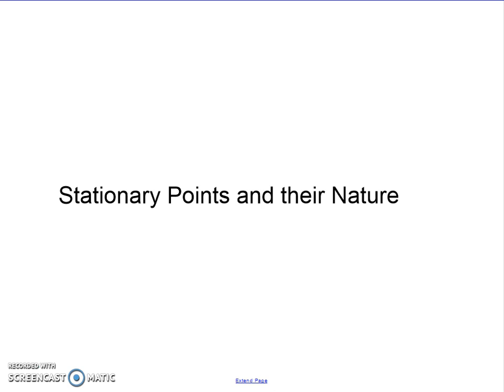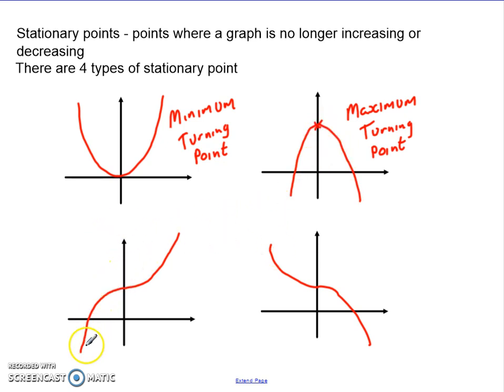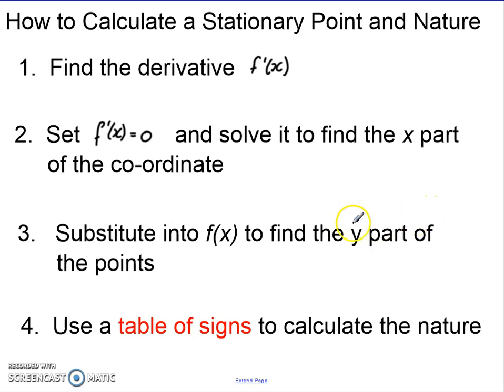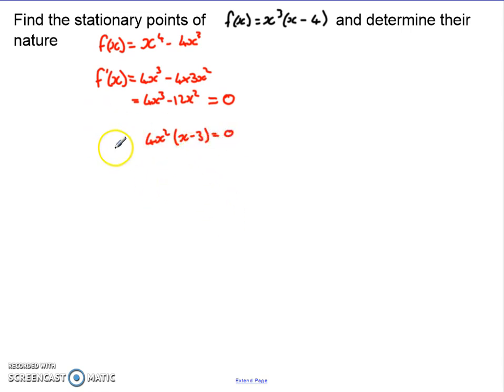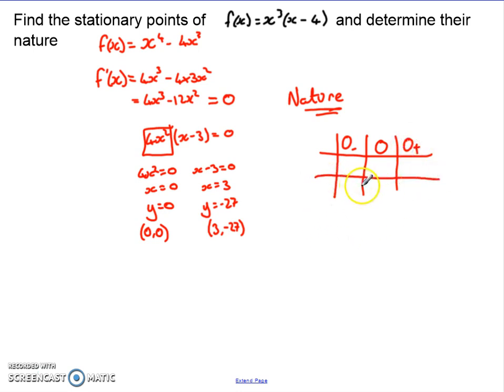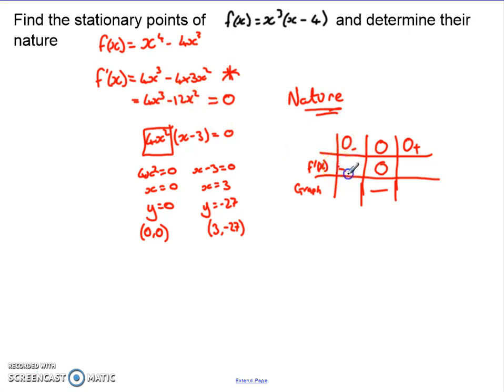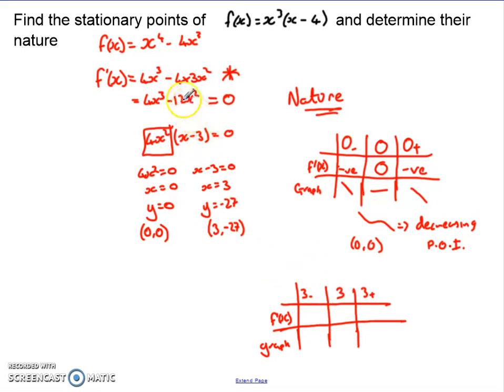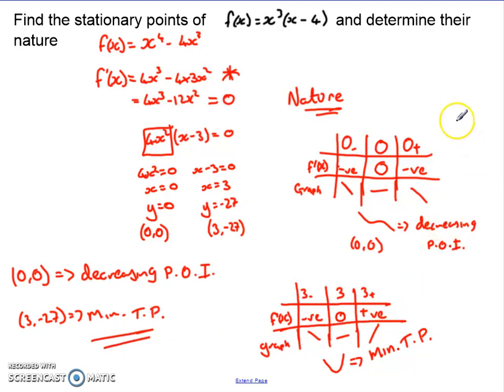Stationary Points and their Nature